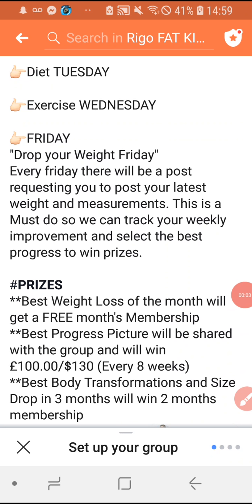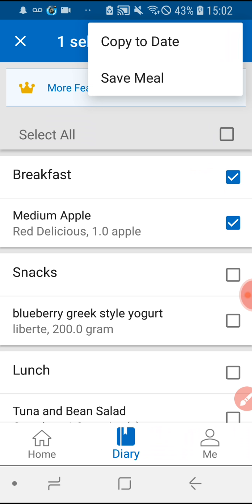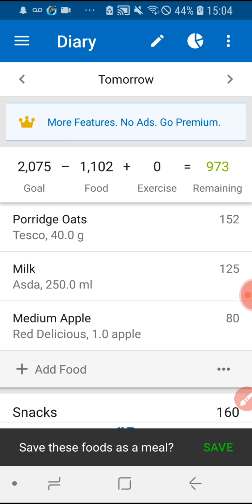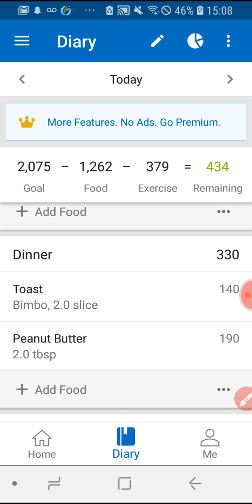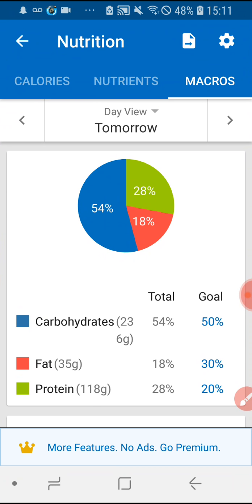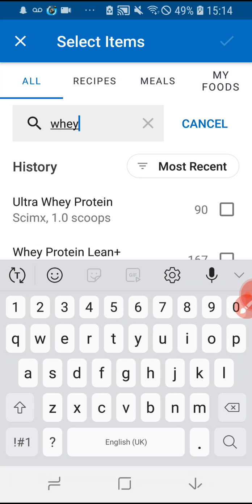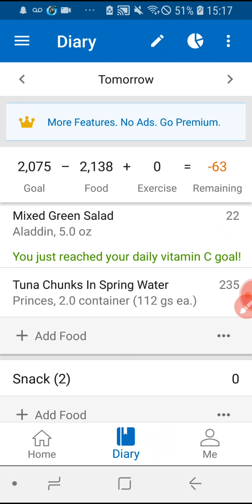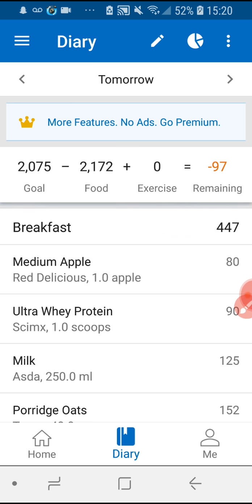Training Day Diet. Example 1